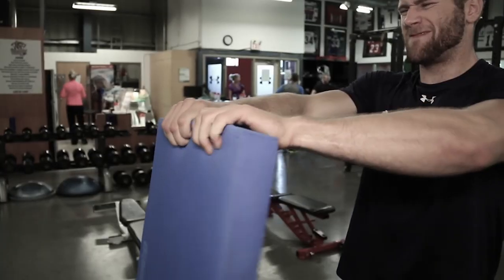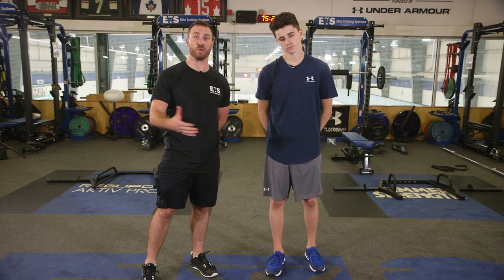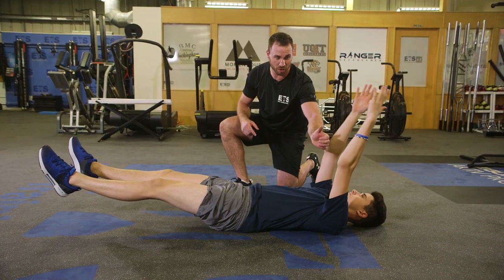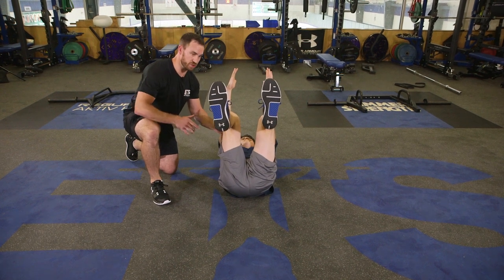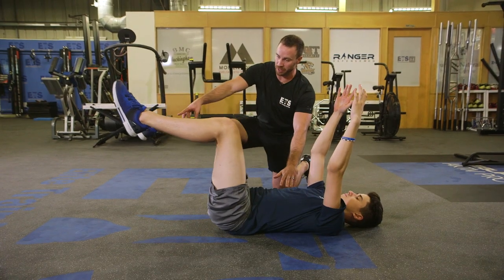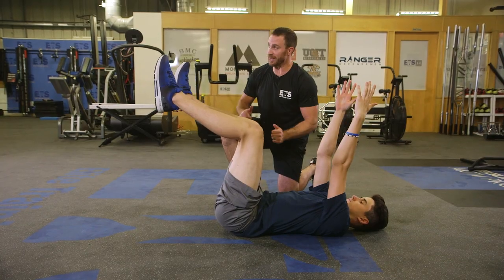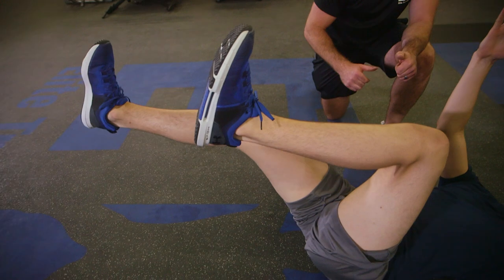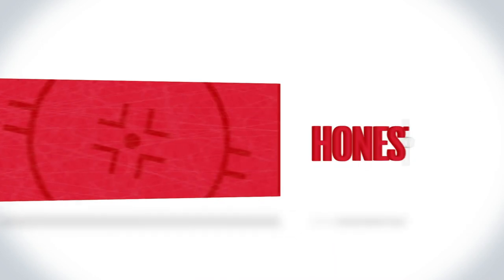Have a Harder Shot by Improving Your Balance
Having a strong core is important for any activity you do on the ice. It increases balance which is valuable when shooting for power and staying upright during body contact.